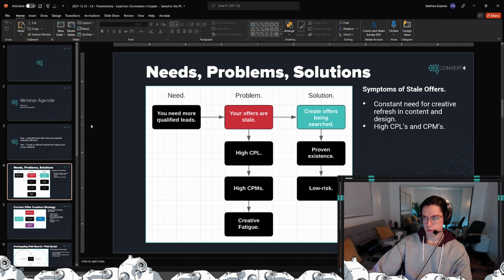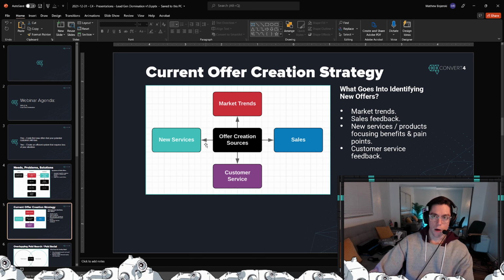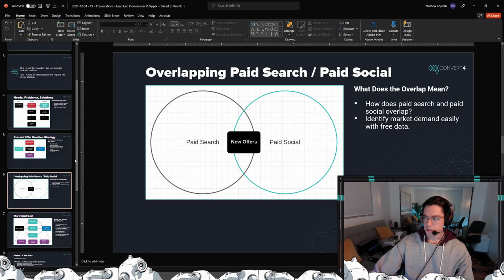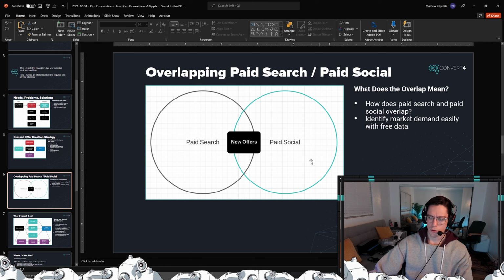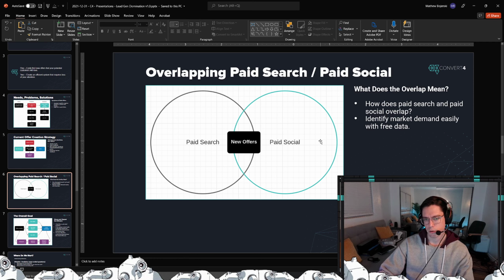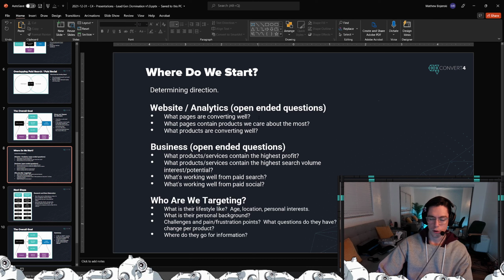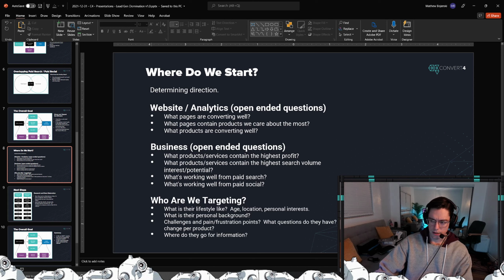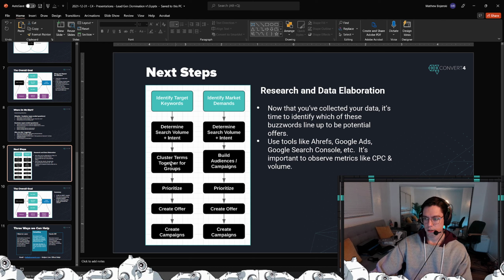Learn to Dominate Lead Gen in 20 Minutes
Here I breakdown a system we use to help lead generation-based businesses improve their lead volume & reduce CPL's.